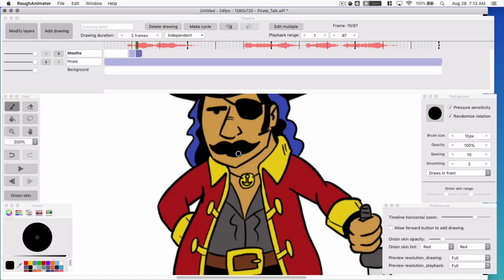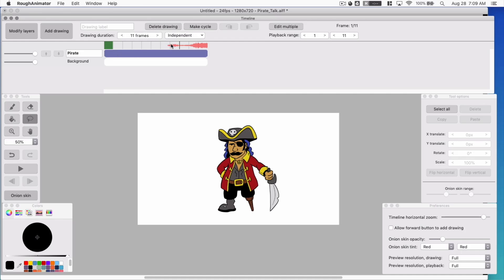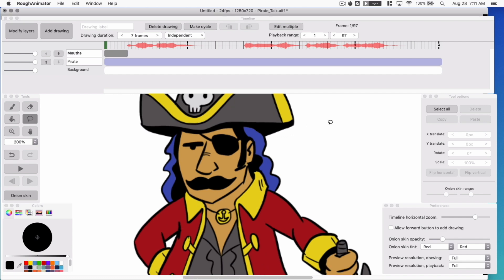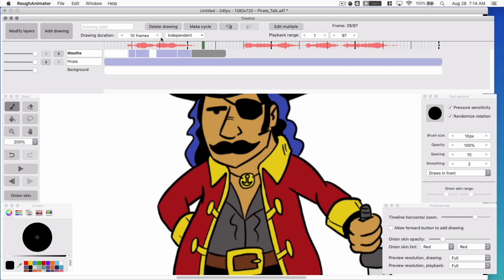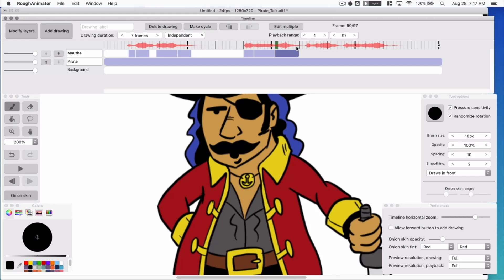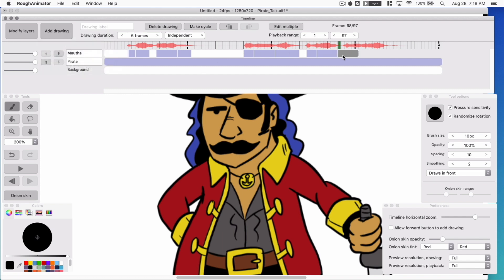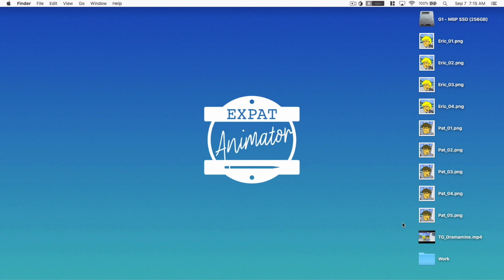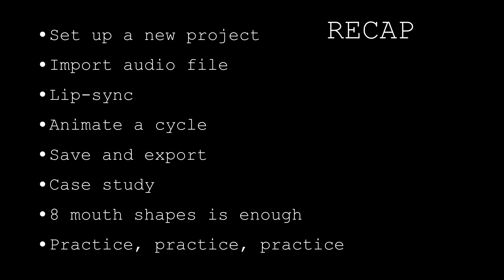Beginner Animation Guide Makes Your Characters Talk!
In today's Classic Course, I use an older version of Rough Animator to demonstrate how to lip-sync a pirate character for beginners. Lip-syncing doesn't have to be hard to learn. Did you know that I only use eight mouth shapes for most of my animations? Check out this free course to see how you can make your characters talk!

📌 ABOUT
Hey, it's Patrick! I'm an independent animator, illustrator, and expat living in Costa Rica. Through my YouTube channel and Skool club, I help illustrators and animators bring their personal projects to life. Join me at ➡️ PatricksClub.com

📚 CHAPTERS
00:00 - Intro
00:25 - Setting up a new project
01:01 - Importing audio
02:23 - Lip syncing
12:02 - Animate a cycle
15:14 - Save and export
16:08 - Case study
18:55 - Recap
19:32 - Outro

🎬 EPISODE 138